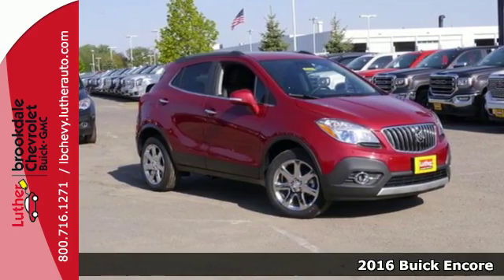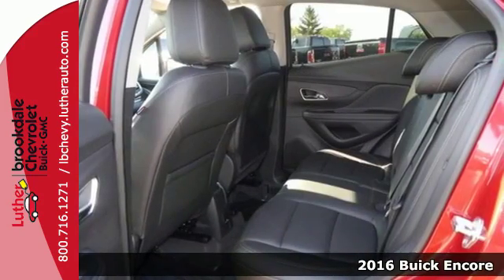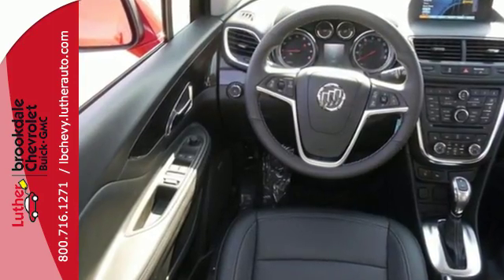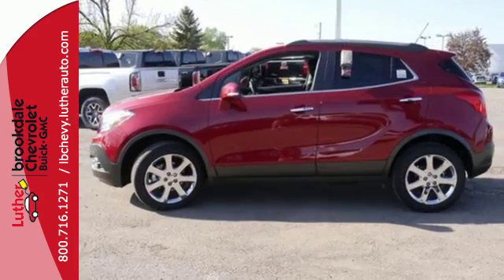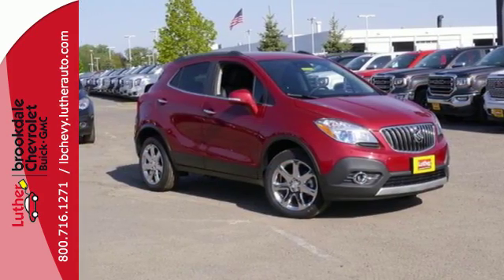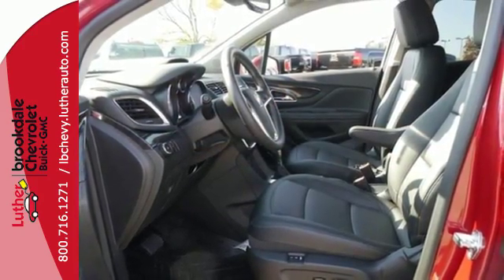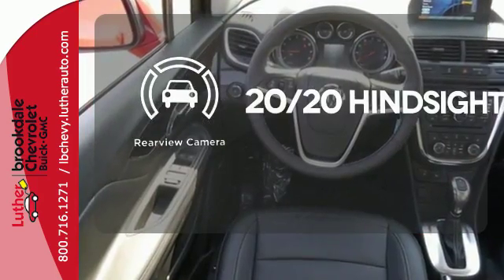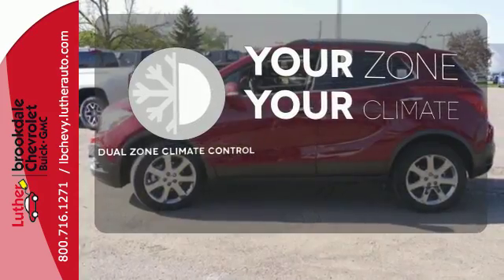2016 Buick Encore Brooklyn Center MN Maple Grove, MN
Year: 2016
Make: Buick
Model: Encore
Trim: AWD 4dr Premium
Engine: 1.4 L 4 Cyl. Cyl.
Color: Winterberry Red Metallic
Interior: Ebony
Stock #: B80388
VIN: KL4CJHSB7GB606007
Instant savings includes $1000 Buick conquest rebate only available to owners of a 1999 or newer non-GM vehicle. : Moonroof, Nav System, Heated Seats, All Wheel Drive, Onboard Hands-Free Communications System, Dual Zone A/C, Remote Engine Start, Premium Sound System, Turbo Charged Engine, ENGINE, ECOTEC TURBO 1.4L VARIABLE VA. TRANSMISSION, 6-SPEED AUTOMATIC, ELEC. WINTERBERRY RED METALLIC, 1SN PREFERRED EQUIPMENT GROUP, MOONROOF, POWER, TILT-SLIDING, EXPERIENCE BUICK PACKAGE. WINTERBERRY RED METALLIC exterior and EBONY interior, Premium trim. EPA 30 MPG Hwy/23 MPG City! Aggressive financing Available. Call or Chat NOW for availability KEY FEATURES INCLUDE: Buick Premium with WINTERBERRY RED METALLIC exterior and EBONY interior features a 4 Cylinder Engine with 138 HP at 4900 RPM*. EXPERTS REPORT: Edmunds.com's review says The 2016 Buick Encore features comfortable front seats and a high seating position that offers a commanding view of the road.. EXCELLENT SAFETY FOR YOUR FAMILY: Rear Body Air Bag, Child Safety Locks, Electronic Stability Control, 4-Wheel ABS, 4-Wheel Disc Brakes, Tire Pressure Monitoring System, Driver Air Bag, Passenger Air Bag Great Gas Mileage: 30 MPG Hwy. WHO WE ARE: We are the #1 GM Certified dealer in Minnesota for a reason. Stop, buy and experience a difference. Our vehicles are Fair Value Priced and all come with a warranty. Our best price right up front, saves you time, no need to negotiate, and the best part. no pressure. Our salespeople are trained to help you find the best vehicle based on your needs. Professional trade evaluations all day every day! We Buy! Check with dealer for Exact Equipment and up to date Luther Fair Value Market pricing. Horsepower calculations based on trim engine configuration. Fuel economy calculations based on original manufacturer data for trim engine configuration. Please confirm the accuracy of the included equipment by calling us prior to purchase.

Address:
6701 Brooklyn Blvd